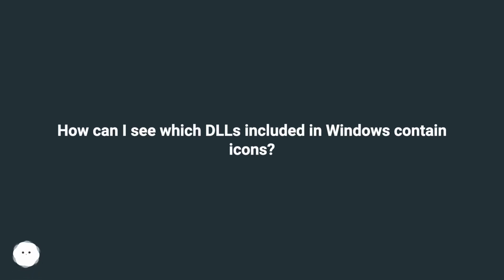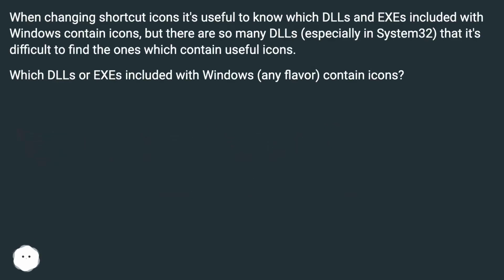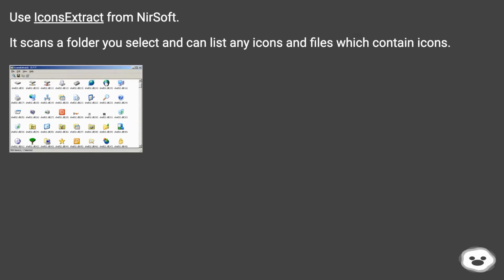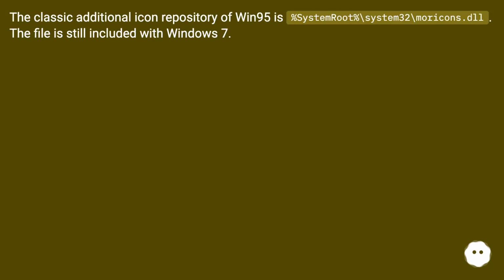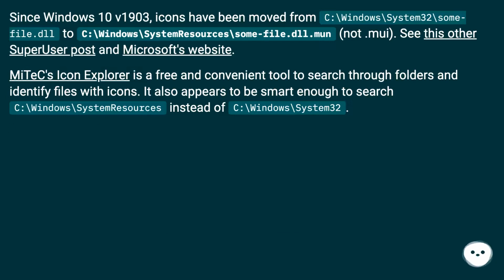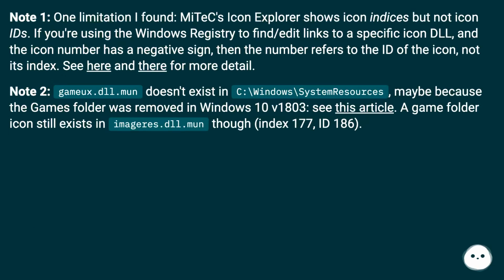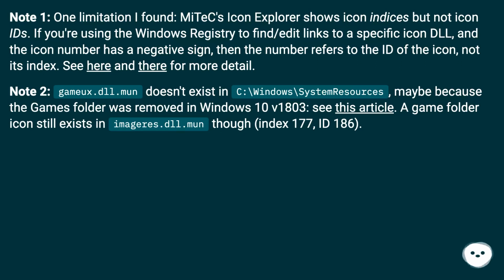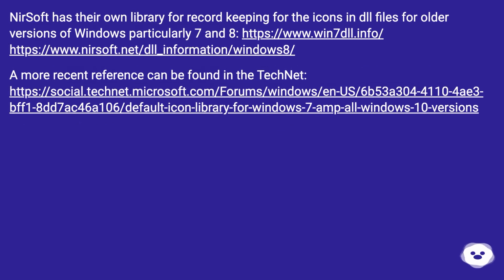How can I see which DLLs included in Windows contain icons?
Chapters
00:00 How Can I See Which Dlls Included In Windows Contain Icons?
00:29 Answer 1 Score 50
01:04 Accepted Answer Score 31
01:22 Answer 3 Score 8
01:43 Answer 4 Score 0
03:01 Answer 5 Score 0
03:21 Thank you